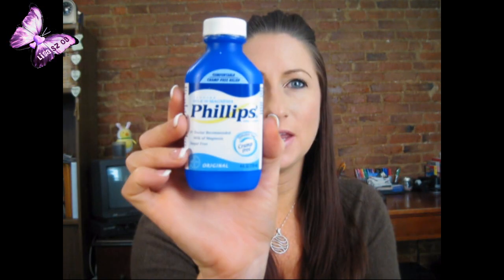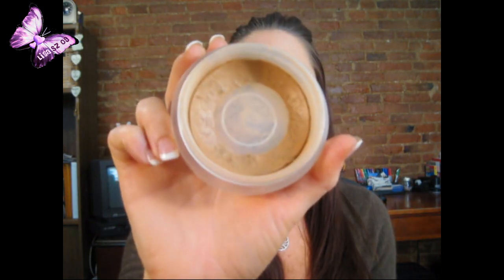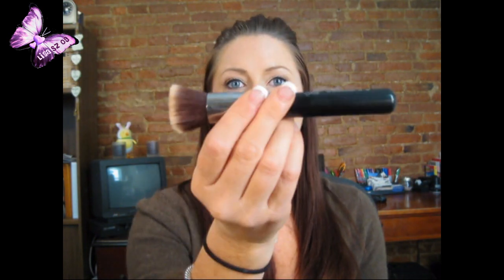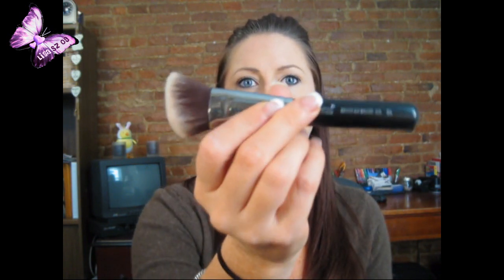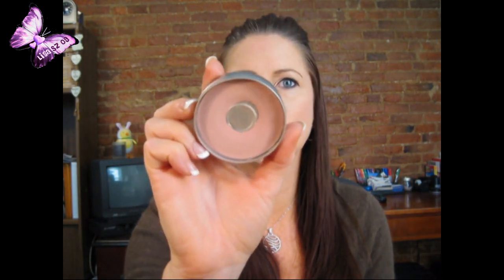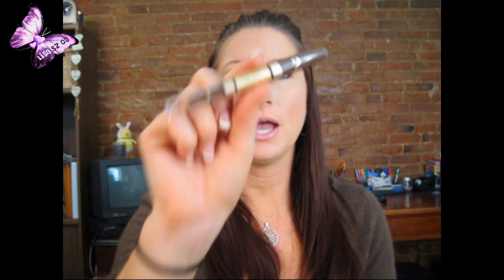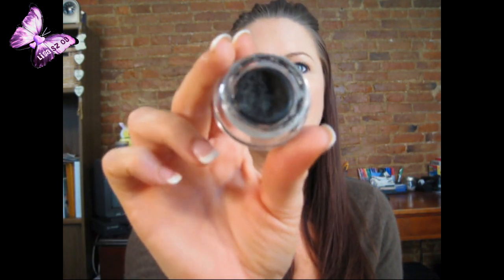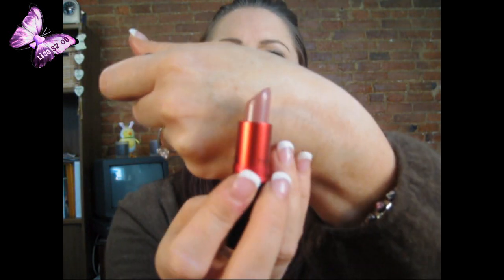Oct/Nov favorite face of the month.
*I purchased some items in this video and some were sent to me- This is my honest opinion